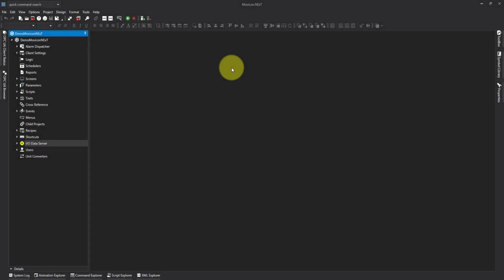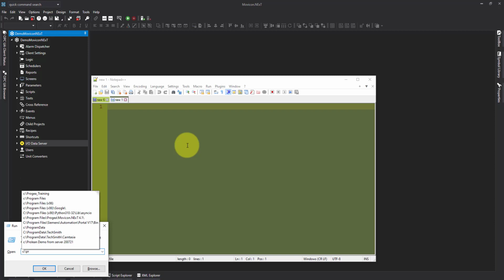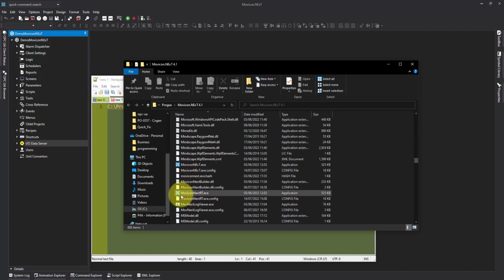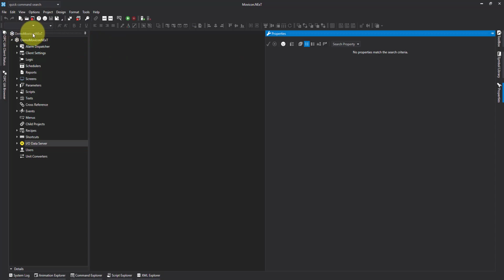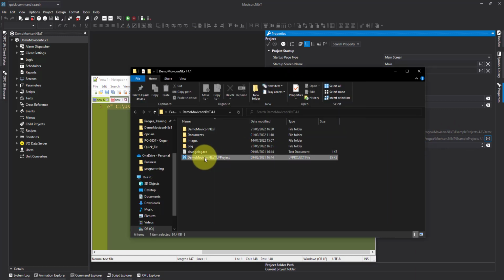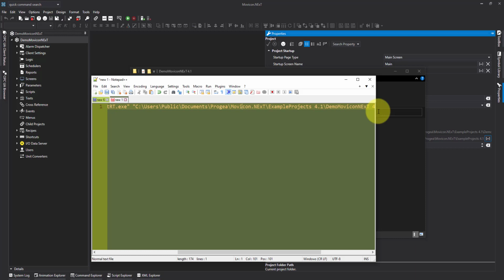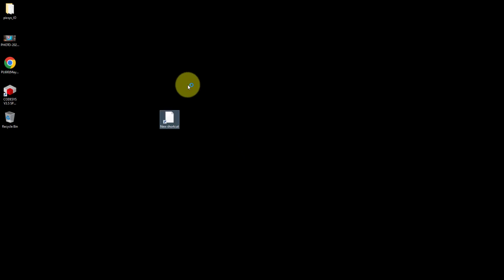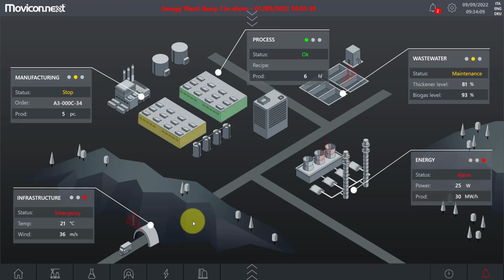Movicon Next 4 creating a startup shortcut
In this video, I show you how to create a runtime shortcut for MoviconNext.